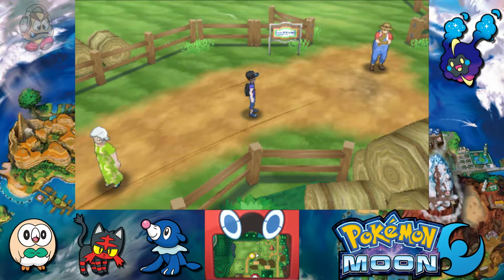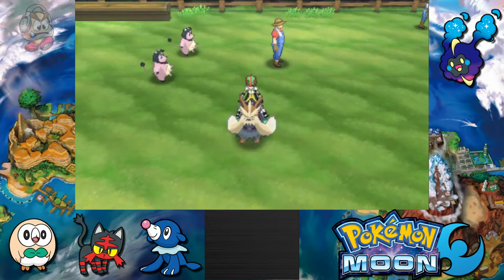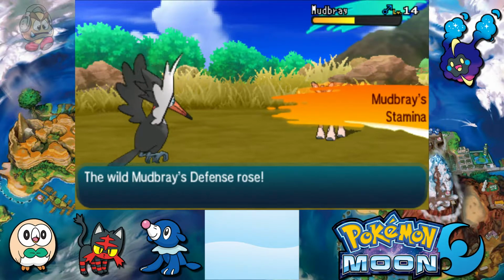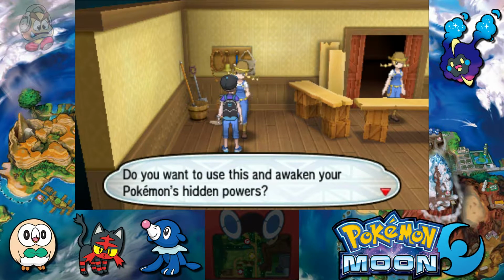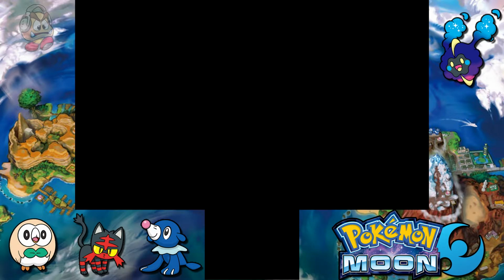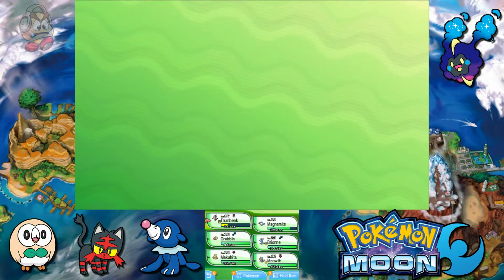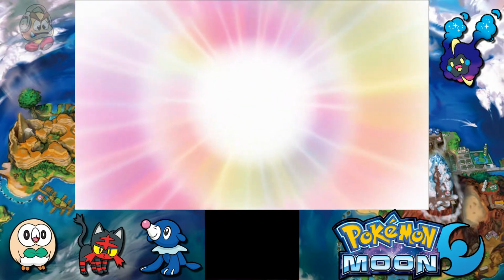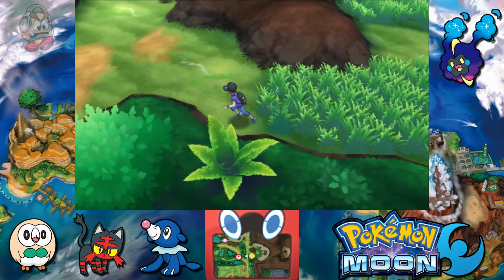Let's Play Pokemon Moon - #20: Stoutland Search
North of Paniola Town, we enter the Paniola Ranch. Quite the place to be with trainers and other stuff nearby.
At the northern end of the ranch, we meet with Mallow that gives us a new Rider Page Pokémon: Stoutland. He can search for items like ItemFinder.
Go south to find the Pokemon Nursery. This is the Day-Care of the Alola region more or less. Speak with the breeder inside to get TM10 Hidden Power.
He can also tell you what type the Hidden Power will be for each Pokemon. Some types can be very useful so make sure to check it out.
You also get a Pokemon Egg from the breeder behind the desk. If you make room for it, it will eventually hatch to an Eevee!

Did you like this part of my Let's Play of Pokémon Moon!?

Pokémon Sun and Pokémon Moon are role-playing video games developed by Game Freak, published by The Pokémon Company and Nintendo for the Nintendo 3DS.
They are the first installments in the seventh generation of the Pokémon video game series.
First announced in February 2016 through a special Nintendo Direct, both Sun and Moon were released worldwide on November 18, 2016, commemorating the franchise's 20th anniversary.
Two follow-up games, Pokémon Ultra Sun and Pokémon Ultra Moon, were released for the same consoles on November 17, 2017.
The titles began development following completion of Pokémon Omega Ruby and Alpha Sapphire, with increased emphasis on Pokémon interactions.
Like previous installments, they follow the journey of a young Pokémon trainer, taking place in the Alola region—based on Hawaii—with the objective of the game being to thwart the schemes of Team Skull,
and later the Aether Foundation, all while attempting to challenge various Pokémon trainers of gradually increasing difficulty.
Sun and Moon introduced 81 new Pokémon species, and new features such as Alolan forms of previous generation Pokémon, powerful moves known as Z-Moves, powerful creatures known as Ultra Beasts,
updated battle and training mechanics, and improved polygonal 3D graphics.
While largely independent of one another, the two games follow a similar plot, and while each can be played separately, trading Pokémon between the two games is necessary to complete the Pokédex, just like in previous installments.
The games received generally favorable reviews from critics, who welcomed the change from the formula used by prior Pokémon games
and praised the gameplay of Sun and Moon while criticizing the lack of content beyond the primary plot.
Upon release, the games became one of the fastest selling games in Nintendo's history.
To date, Sun and Moon have sold over 16 million copies worldwide, making them the third-best-selling Nintendo 3DS titles, after Mario Kart 7 and their predecessors, Pokémon X and Y.
Pokémon Sun and Moon are the first entries in the series to be available in Chinese, both Simplified and Traditional,
along with English, French, Spanish, Italian, German, Japanese, and Korean, for a total of nine available languages.
The games introduce variants of Pokémon introduced in older games with new typings and appearances, known as Alolan Forms.
Alolan Vulpix and Ninetales, which are Fire-types in other regions, are respectively Ice- and dual Ice- and Fairy-types.
Alolan Sandshrew and Sandslash, which are Ground-types in other regions, are Ice- and Steel-types.
Throughout the game, players utilize a Rotom-possessed Pokédex on the bottom touchscreen, which displays a minimap containing markers for story objectives